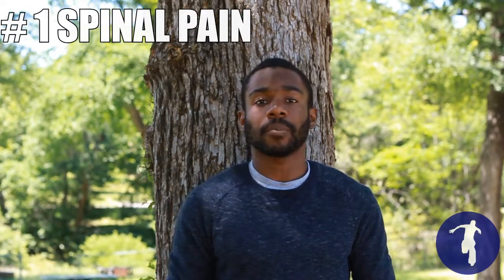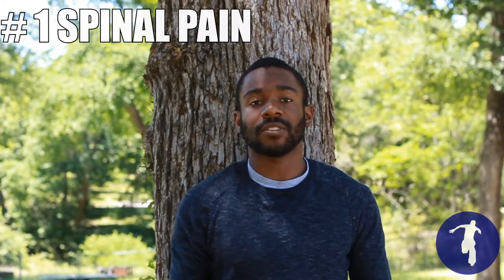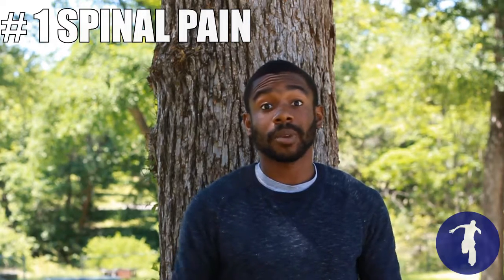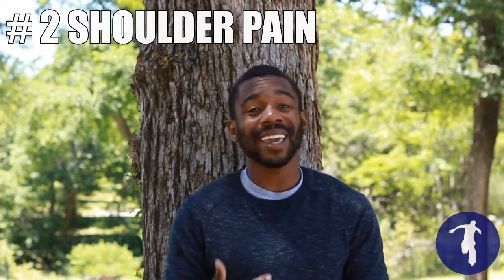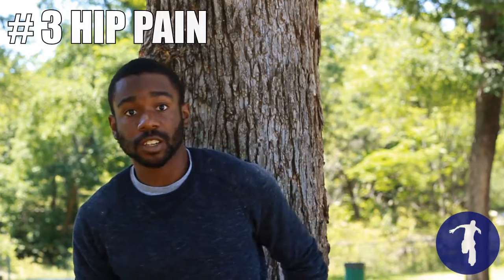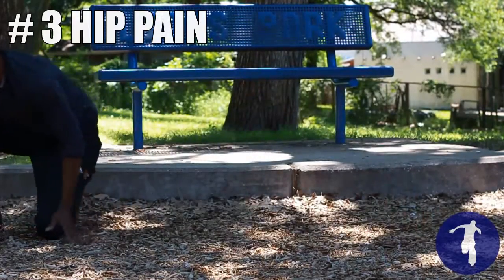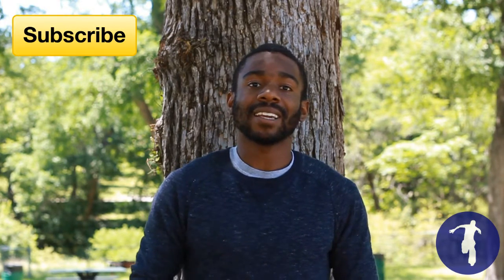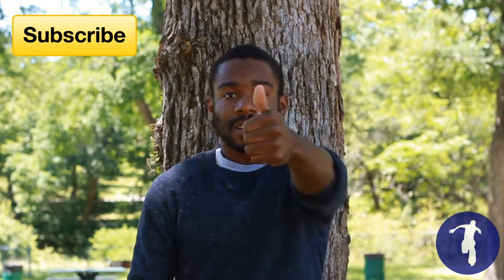WHY DOES MY PKROLL HURT!? | BECOMEAFREERUNNER